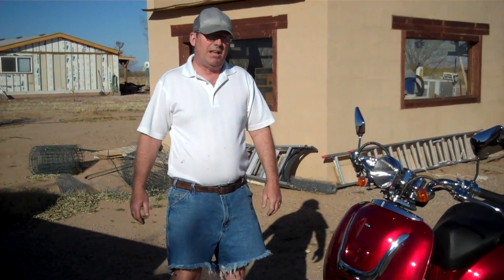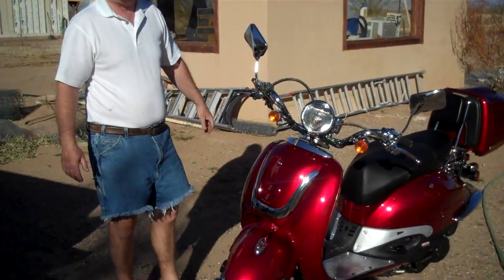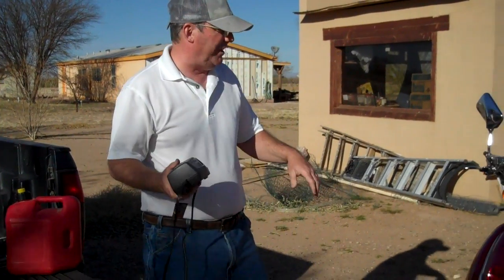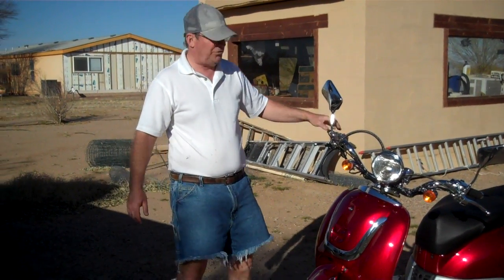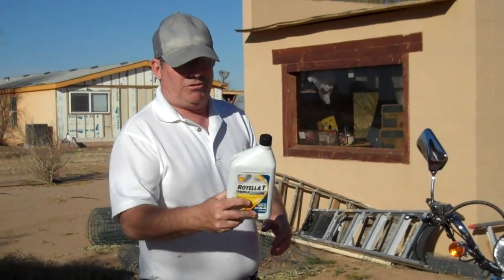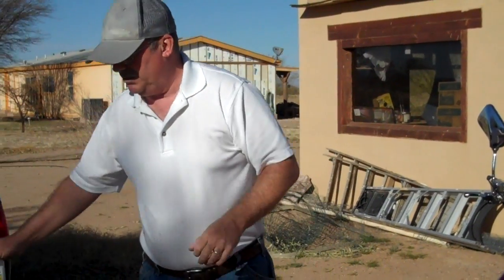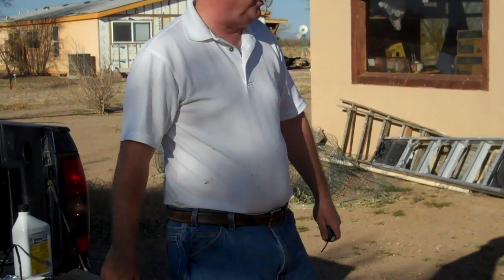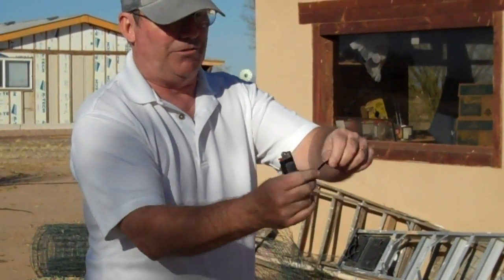Chinese scooter prep..MP4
Buying Chinese scooters is an economical means of transport as compared to the Japanese models. With the exception of a few cheap non-essential parts the underlying quality is there and the engines are stout. This little video is just an introduction to the minimum amount of of steps you need to do to give the little scooters a good start in life.